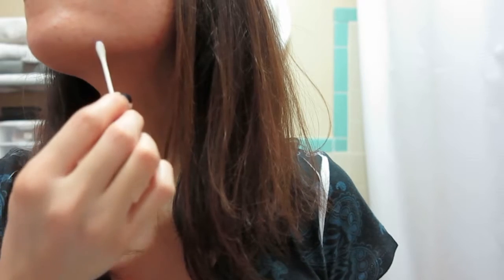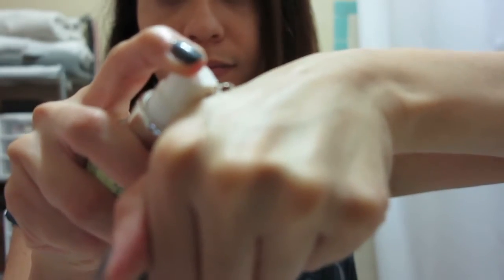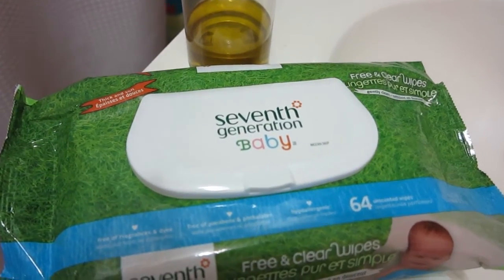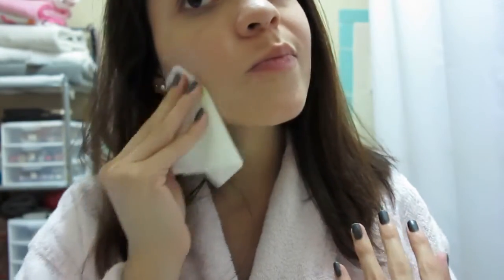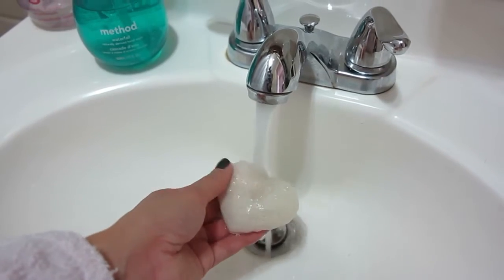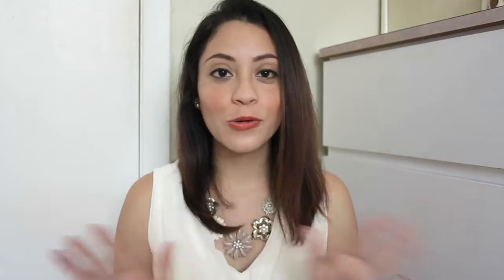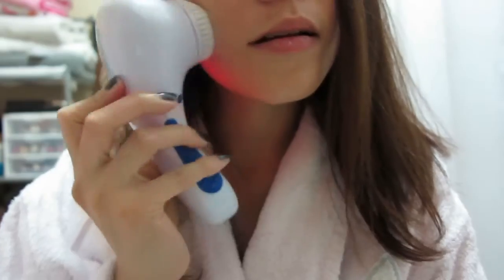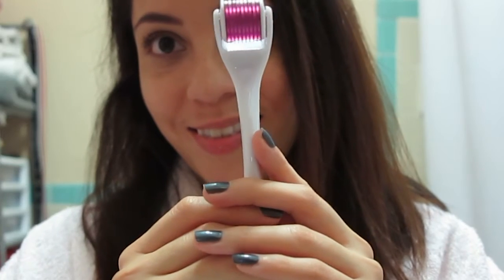Natural skin care routine! Day + Night (Tips for all skin types)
My natural skin care routine for day and night! These are products and tips that I use on my oily, acne skin but they can be applied on any skin type since everything is natural! I've had this natural skin care routine for a long time now and I wanted to share it with everyone!

Tea Tree Oil for acne
Reviva Labs Primer
Alba Botanica Sunscreen

NIGHT SKIN ROUTINE
Seventh Generation Baby Wipes
Almond Oil
Jojoba Oil
Coconut Oil
Konjac Sponge
Raw Apple Cider Vinegar

EXTRAS FOR THE SKIN
Derma Roller
Sonic Dermabrasion
Bentonite Clay Mask

Natural skin care routine products recipes remedies tips acne day and night!

♡ Rosalyn (LynSire)